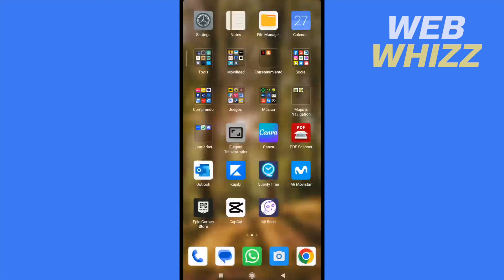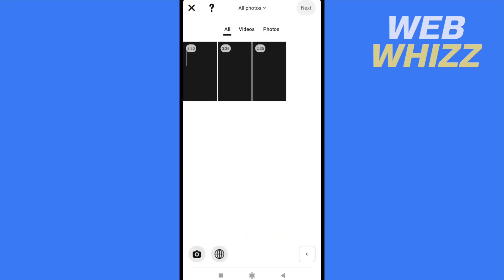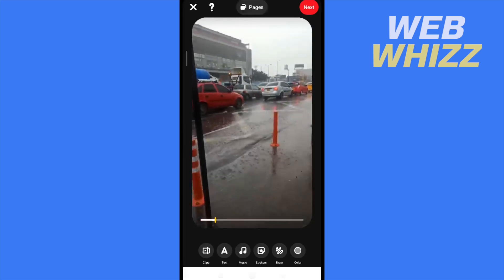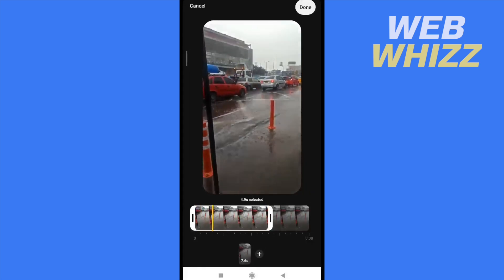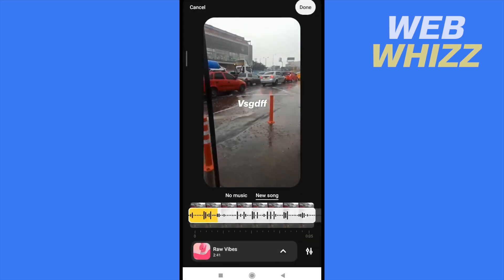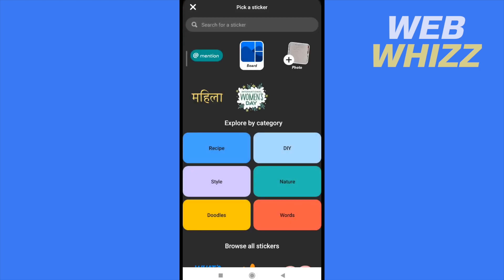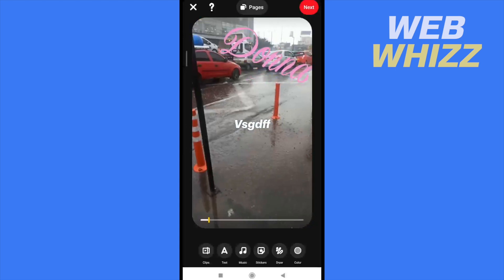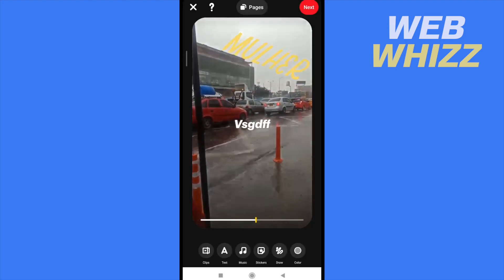How to Upload Videos on Pinterest (2025) From Gallery on Phone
how to upload videos on pinterest from gallery on phone / upload videos on pinterest without business account / through ipad